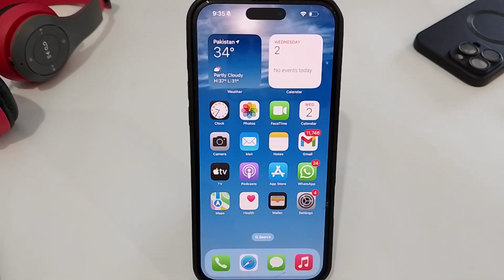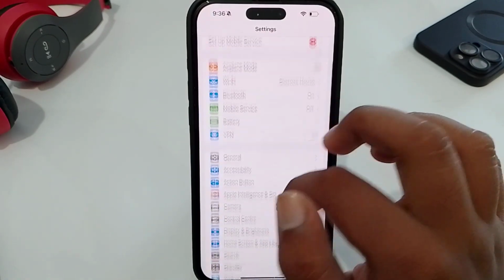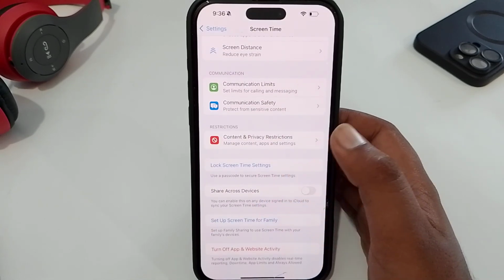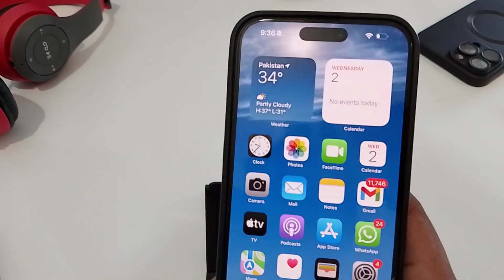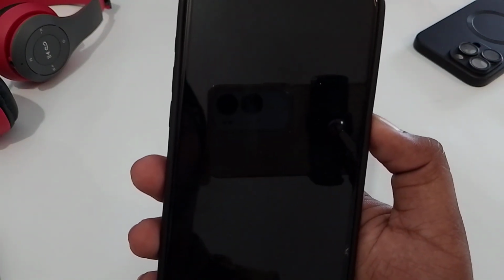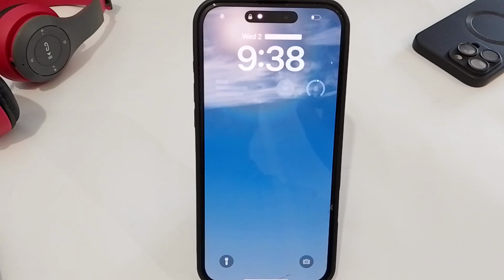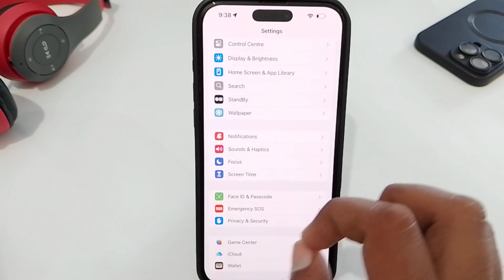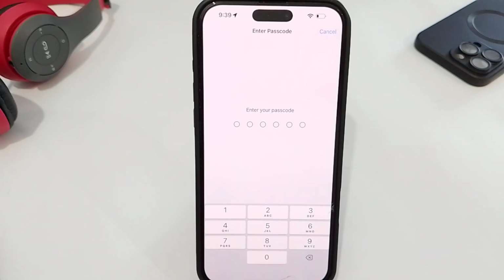How to Fix Incorrect Screen Time on iPhone (2025 Fix!)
Is your iPhone’s Screen Time showing wrong usage stats? Whether it’s missing data, inaccurate app times, or Screen Time not resetting, this guide will help you fix it in minutes!

🔹 Quick Fixes Covered:
✅ Force Restart Your iPhone (Soft reset to refresh tracking)
✅ Check Screen Time Settings (Ensure tracking is enabled)
✅ Sign Out & Back Into iCloud (Syncs correct data)
✅ Reset Screen Time Data (Clear & restart tracking)
✅ Update iOS (Bug fixes for Screen Time glitches)
✅ Check Family Sharing (If linked to another device)

⚠️ Note: Some apps (e.g., streaming in background) may not track accurately.

📱 More iPhone Fixes:
▶️ How to Fix Battery Drain
▶️ Stop Phantom Notifications

This description is SEO-optimized, clear, and encourages engagement. Let me know if you'd like any modifications! 🚀